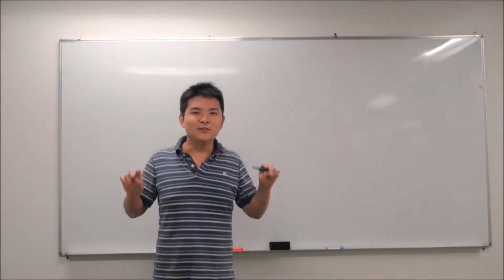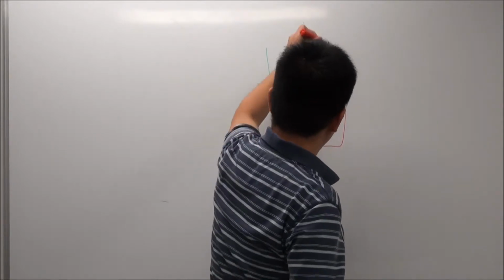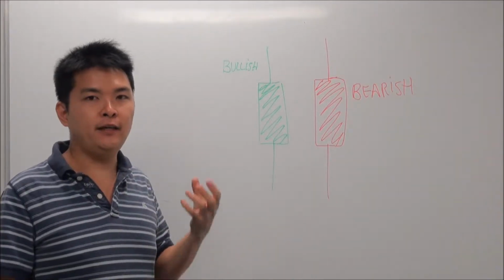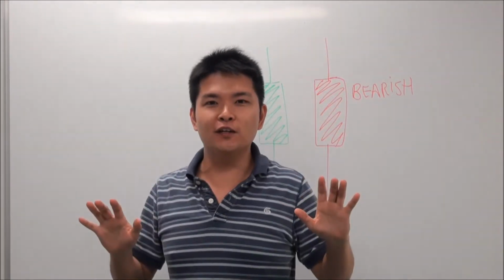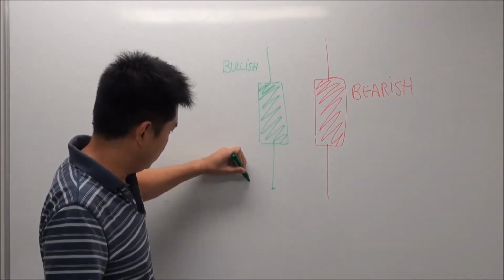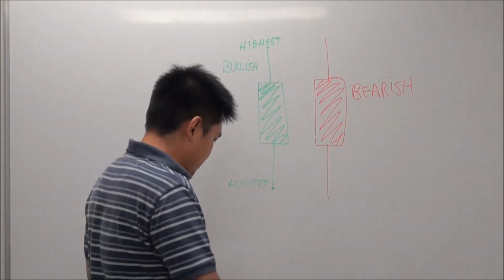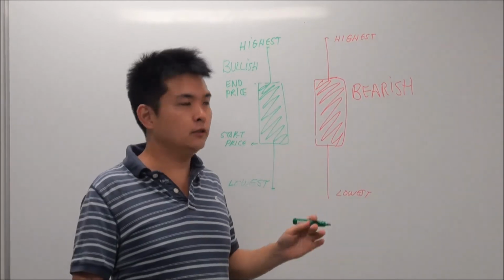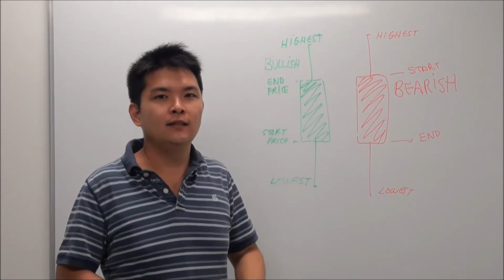Candlesticks Secrets Finally Revealed by RICH JAP - Part 1 (2012)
A tycoon's mind - a series on becoming wealthy

Tycoon's mind is a YouTube video series developed by RICH JAP that explains about various concepts of wealth management and investments.
Today, RICH JAP explains the basics of Candlesticks Analysis.
There are essentially two types of candlesticks. Bullish candlesticks and bearish candlesticks.